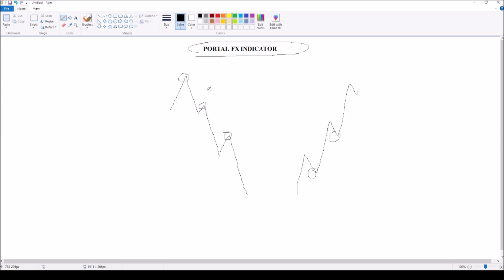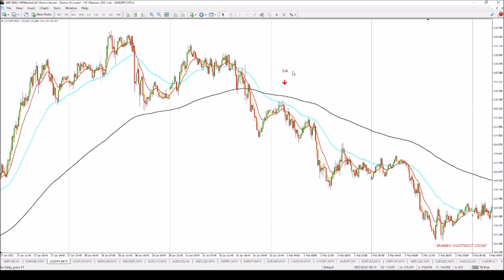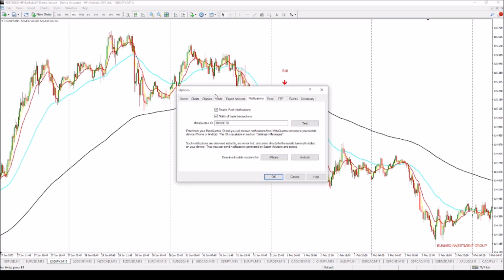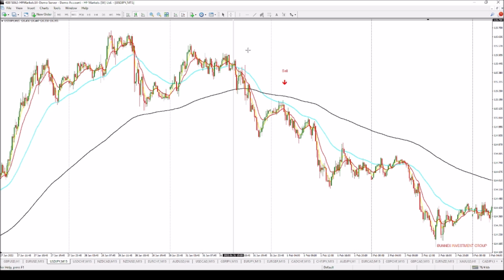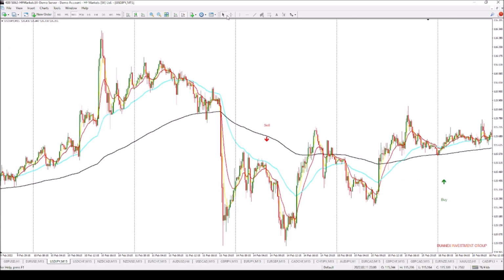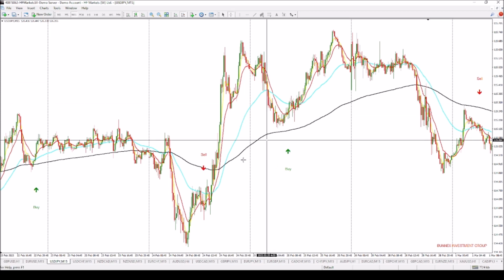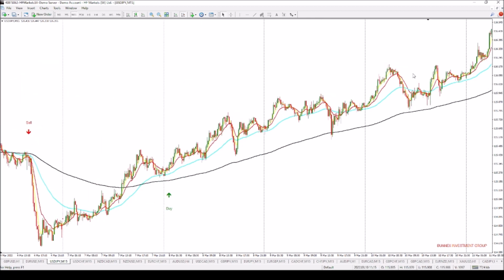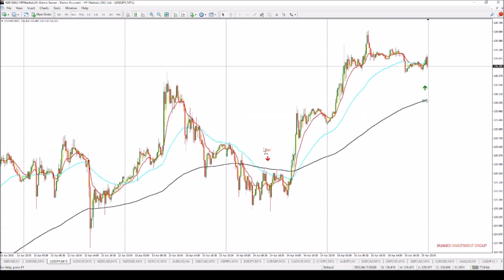FOREX TRADING 2022 BEST INIDCATOR - Use This Indicator Or Struggle FOREVER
Your Search for the best Forex Trading Indicator ends here. This forex indicator scans and sends trading alerts / Trading Signals directly to your phone. You will only need to validate and enter the markets right away.